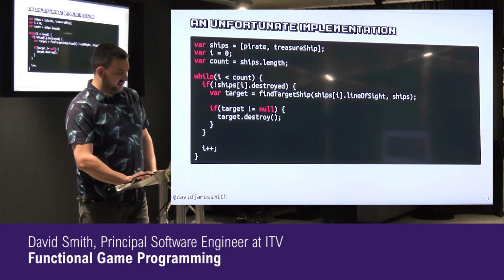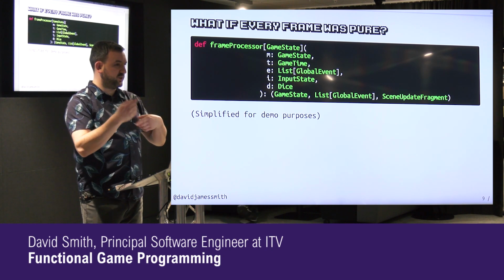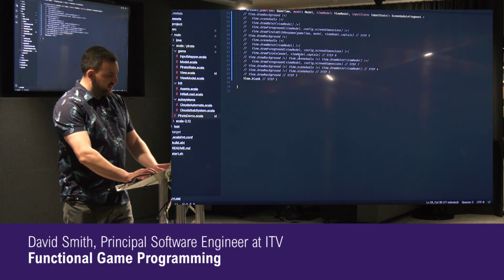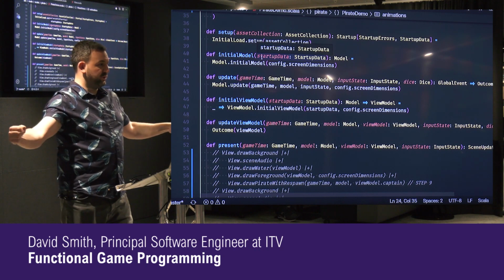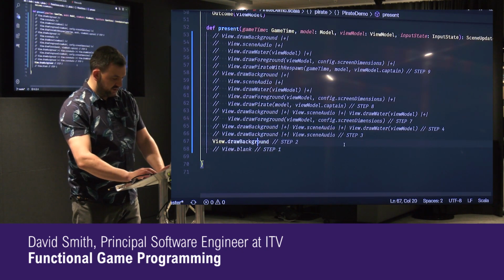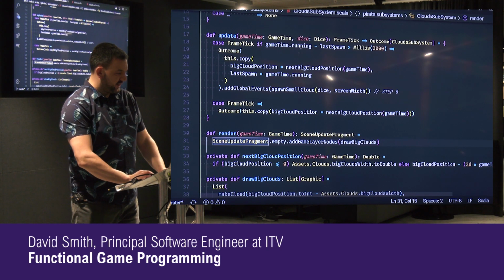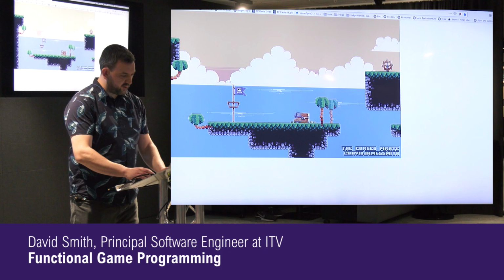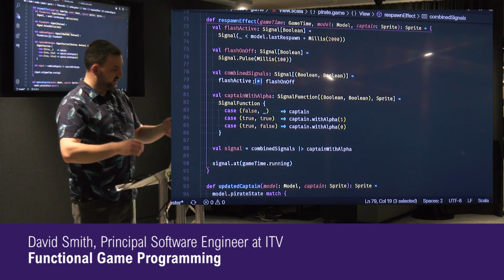Functional Game Programming by David Smith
Functional Game Programming

ITV Principal Software Engineer told us all about Indigo, a soon-to-be-released purely functional game engine, that aims to make creating 2D indie games approachable and fun for Scala / Scala.js programmers.
One of the goals of Indigo is to challenge the conventional wisdom that testing and reasoning about games is unavoidably difficult due to their non-deterministic nature.
In this short talk we will cover some of the concepts behind the engine, the problems it aims to solve, and show you what a simple game project looks like.